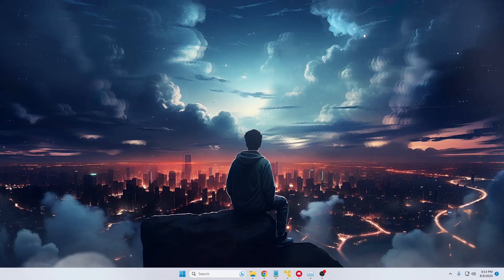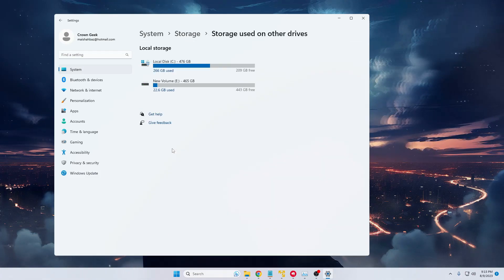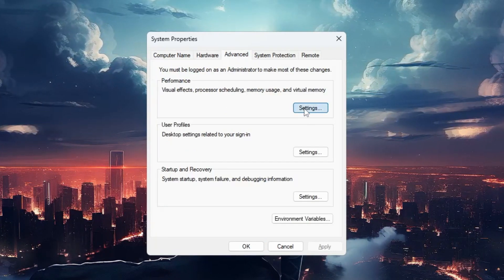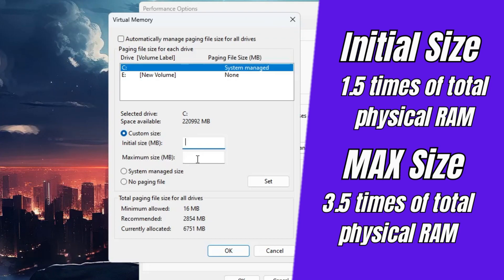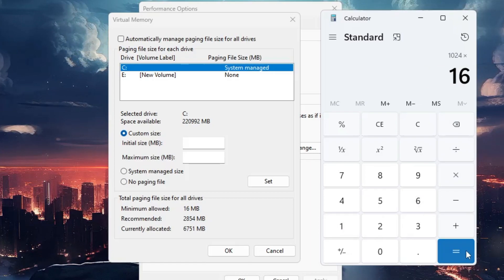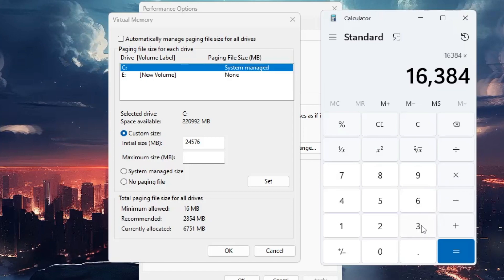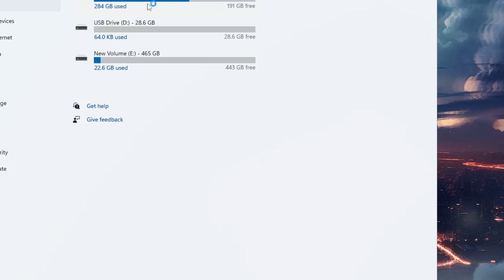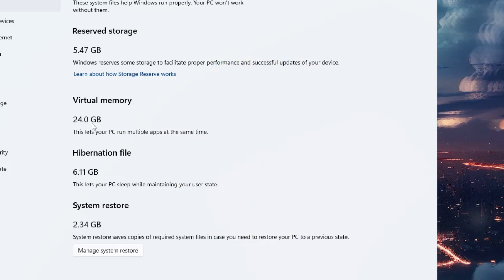Increase 36 GB RAM (Virtual Memory) on PC & Laptop - Boost Performance for Gaming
Virtual Memory can help you manage multiple tasks and so this will reduce the lag while running multiple apps and so will increase the computer performance.

☑ Watched the video!
☐ Liked?

Tags used
Does increasing virtual memory improve performance Windows 11?
Does Windows 11 need virtual memory?
Is it safe to increase virtual memory?
How do I increase pagefile size in Windows 11?
recommended virtual memory size for 8gb ram windows 11
Increase virtual memory windows 11 lenovo
increase virtual memory windows 10
recommended virtual memory size for 16gb ram windows 11
recommended virtual memory size for 32gb ram windows 11
recommended virtual memory size for 4gb ram windows 11
virtual memory windows 11 16gb ram gaming
how to increase virtual memory